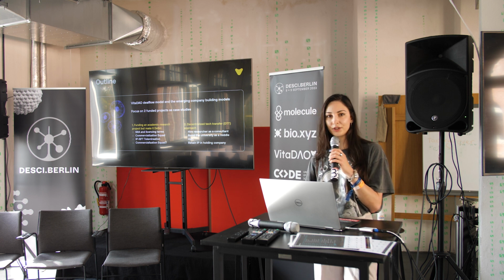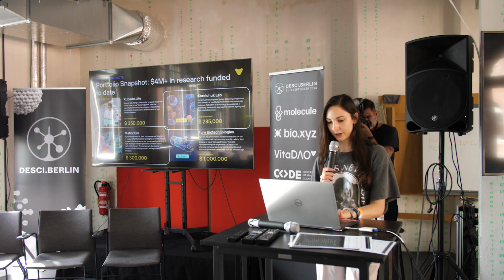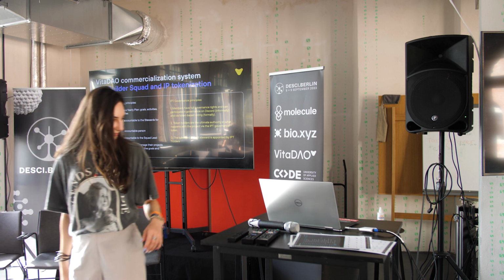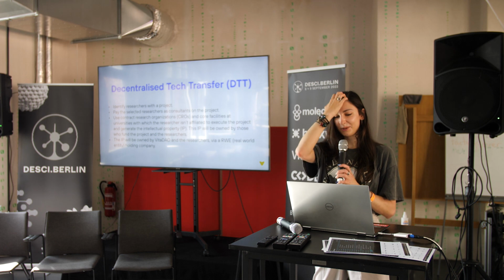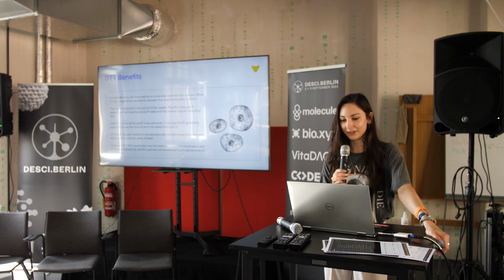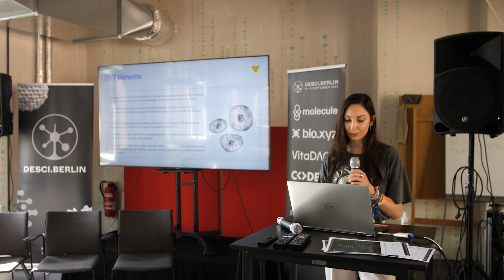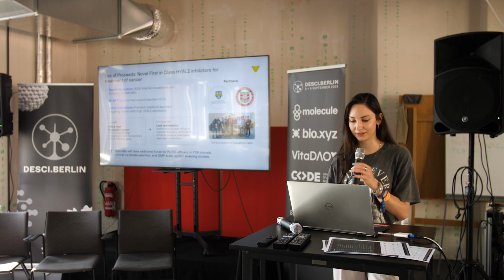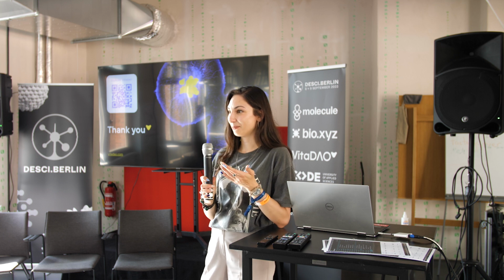Maria Marinova | DeSci.Berlin 2023